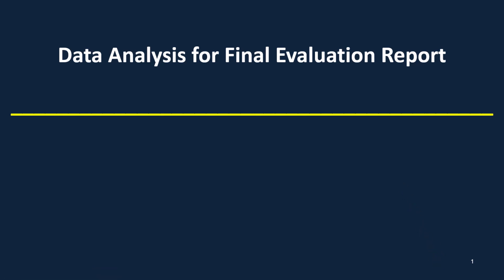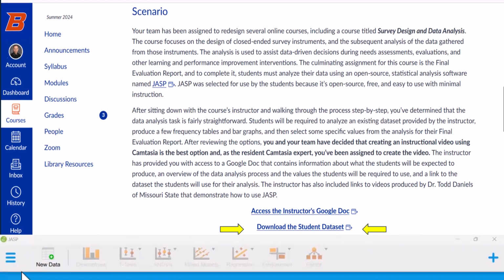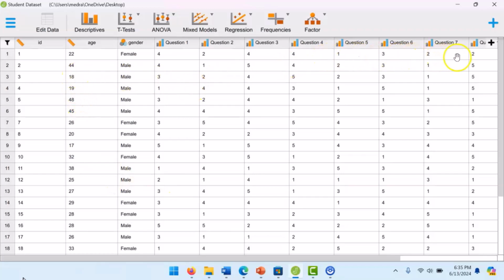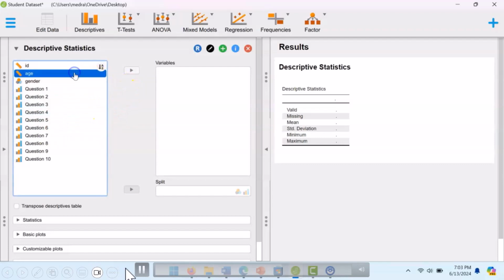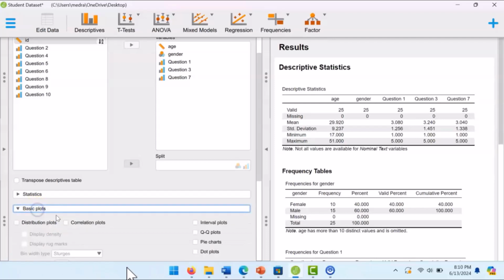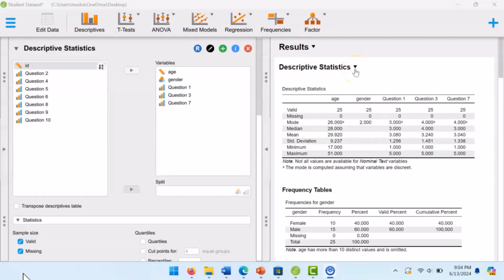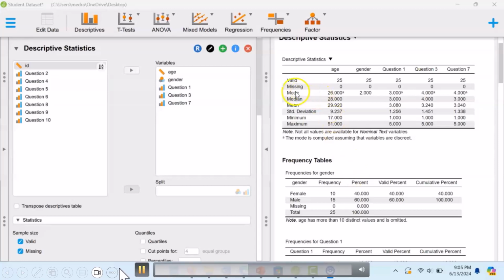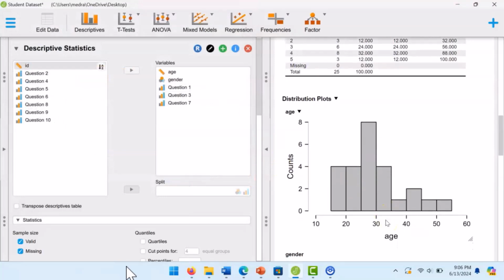Boise OPWL 523 - eLearning - Mini Project 1 Rodriguez Raul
Boise State University OPWL 523 - eLearning with Dr. Da Silva. Mini project 1 created by student Raul Rodriguez.